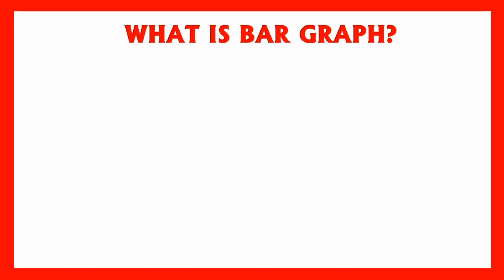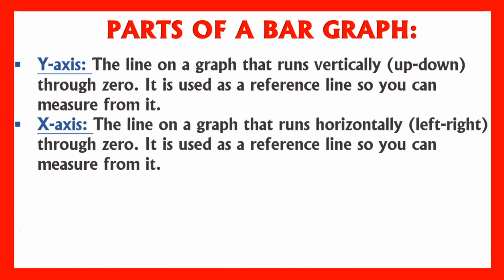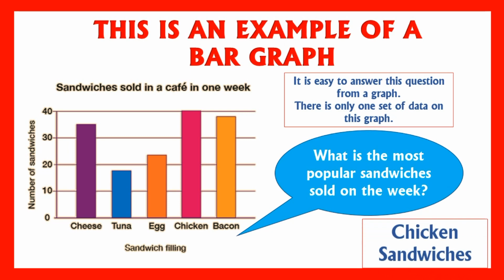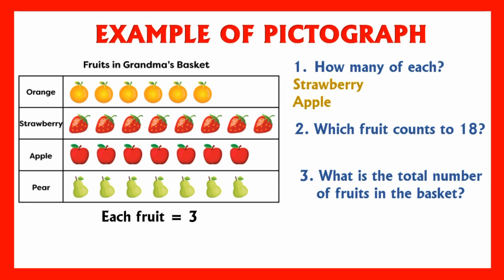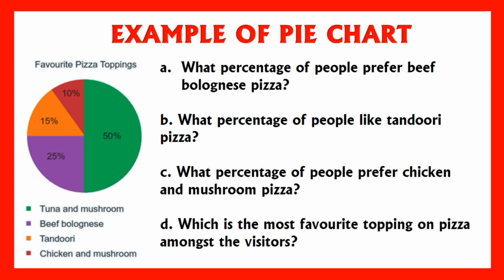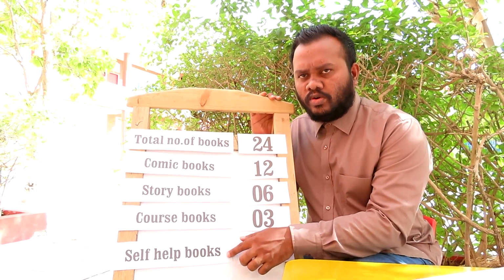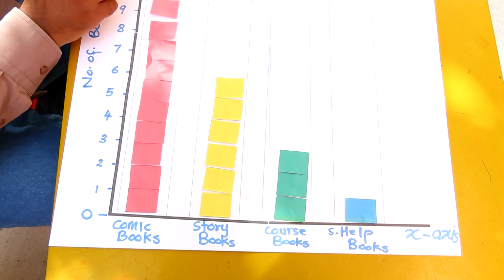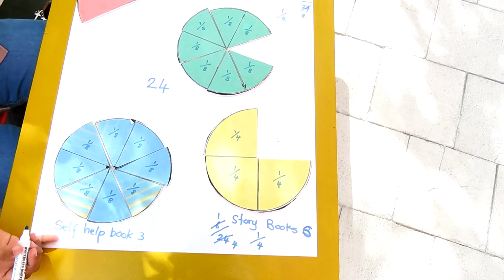DPS TeleClass (Grade 6 – Math’s)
- by Ismail Iqbal / Primary Teacher(Leading)  -

Topic for Today: Handling